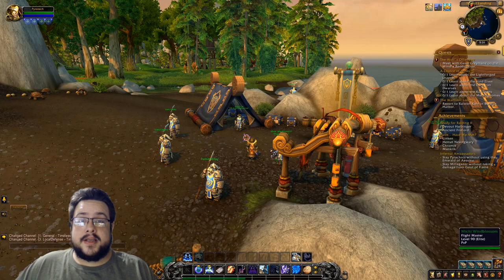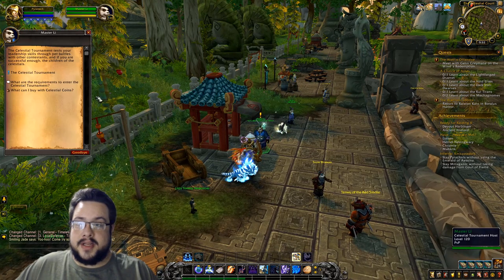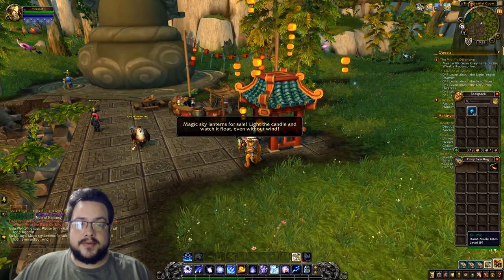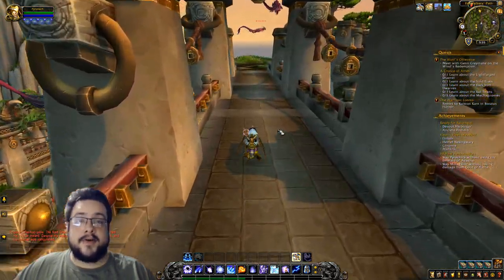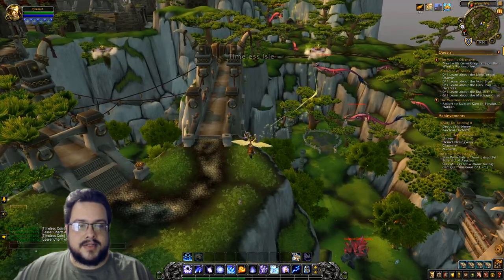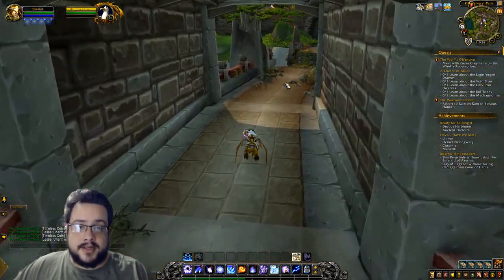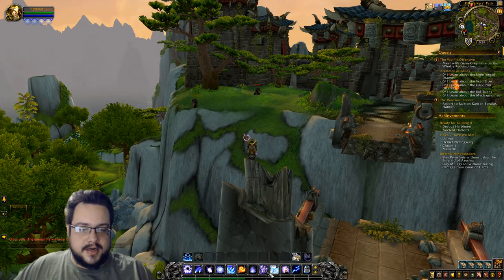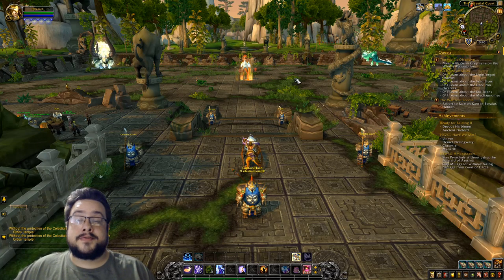Getting to Ordon Sanctuary (Broken Bridge in the Timeless Isle)